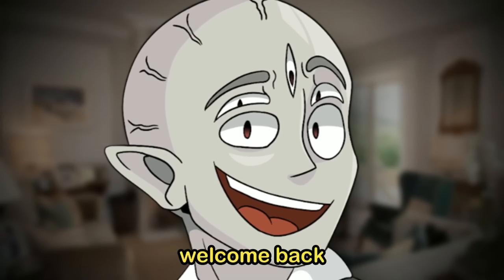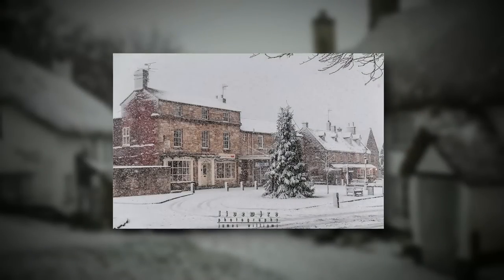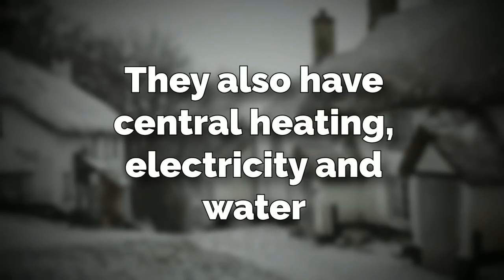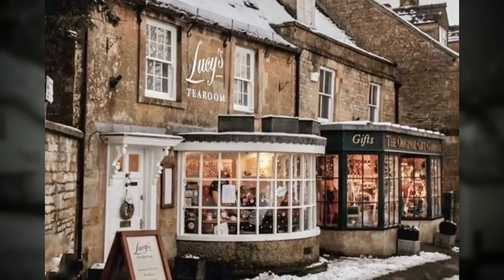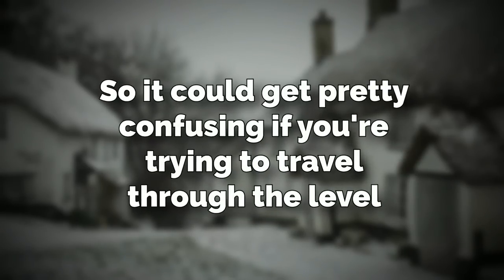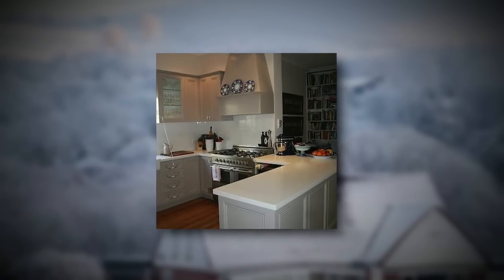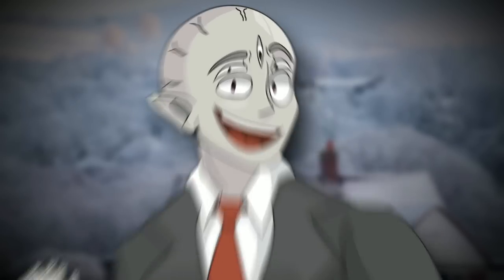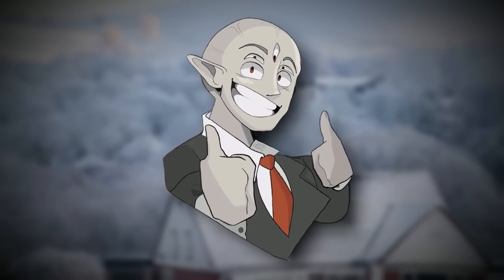DON’T Touch The Ground on this Backrooms Level...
Hey everyone, hope you're having an awesome day... in this video I go over backrooms level 790, or the "ultimate fate"... which is a level that looks nice and chill on the outside, but is utterly terrifying deep within. hope ya liked!

Intro 0:00
Explanation 0:28
Outro 5:37